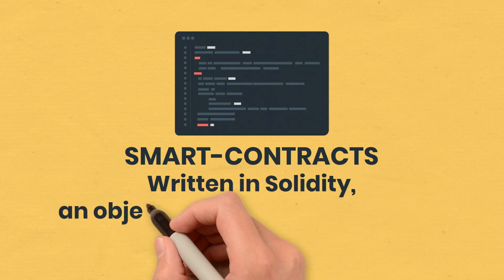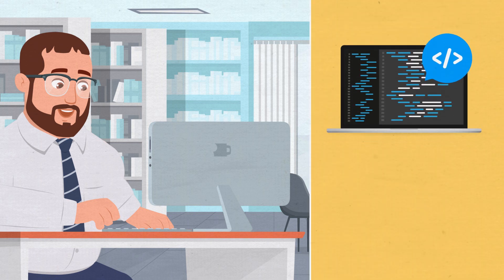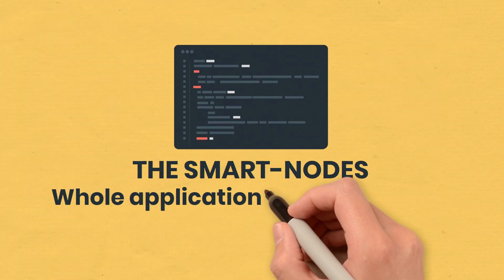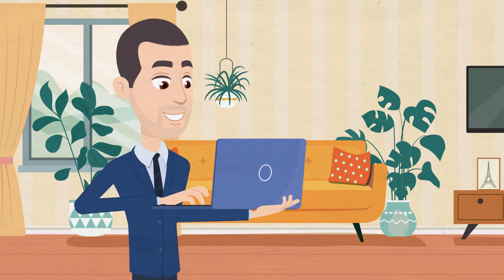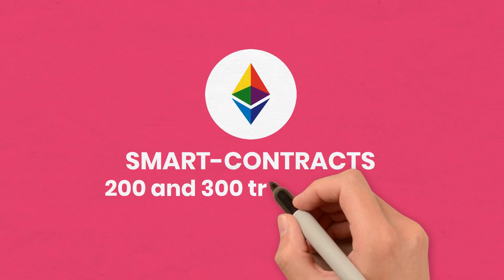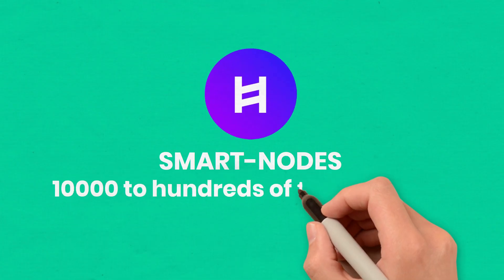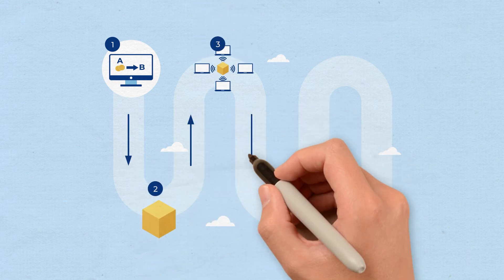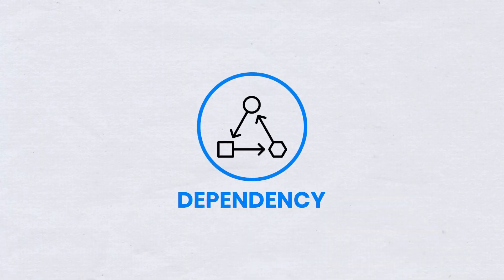Smart Nodes vs Smart Contracts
Hello Future! In this video we introduce what the key differences are between Smart-Nodes and Smart-Contracts.